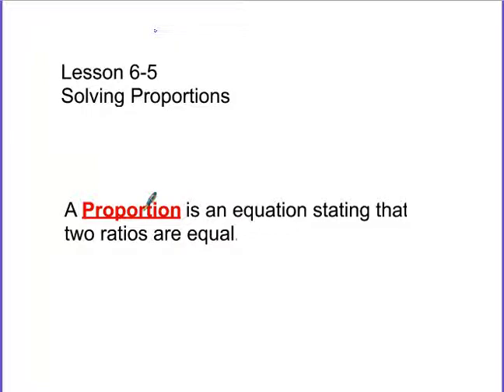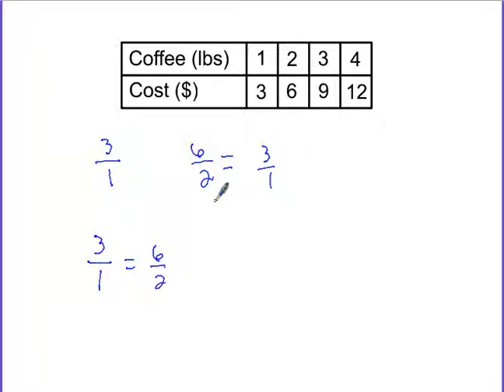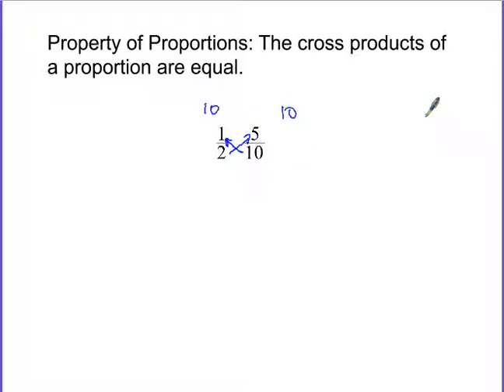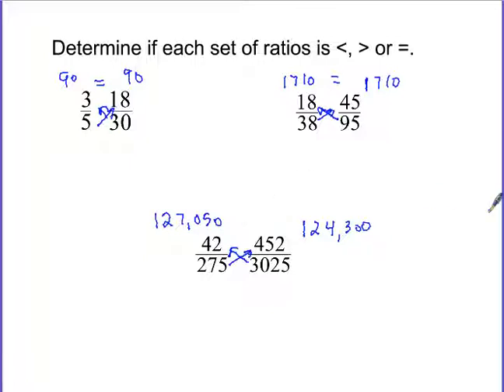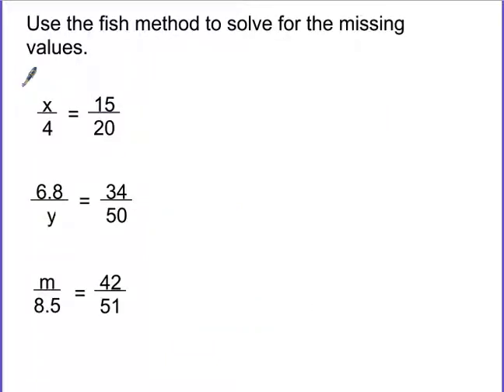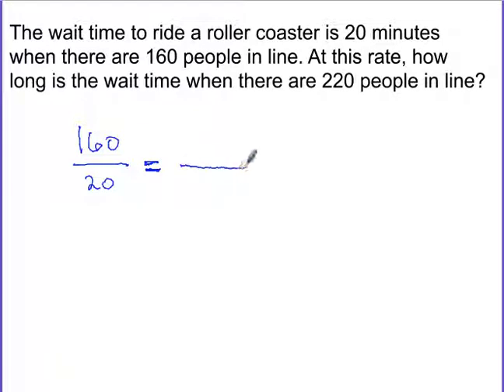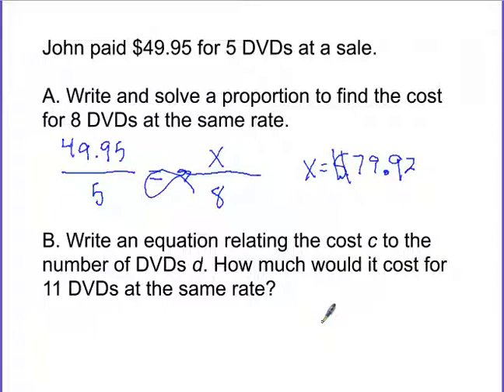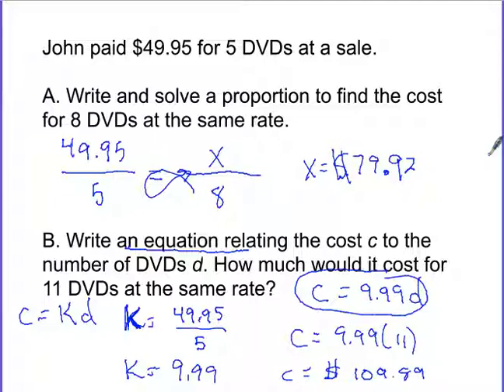6 5 Solving Proportions